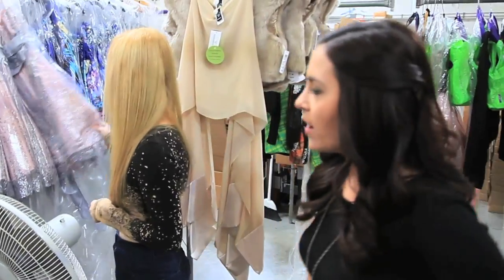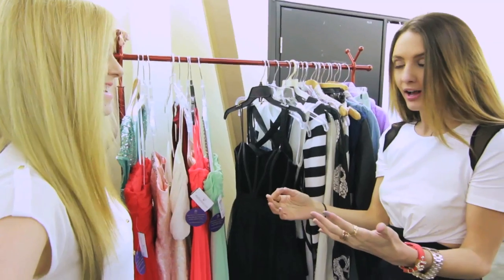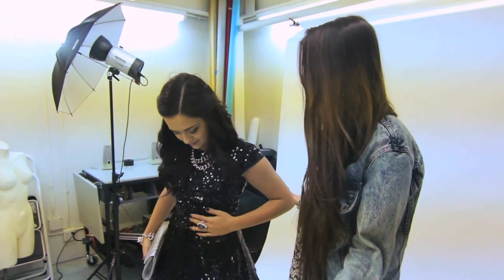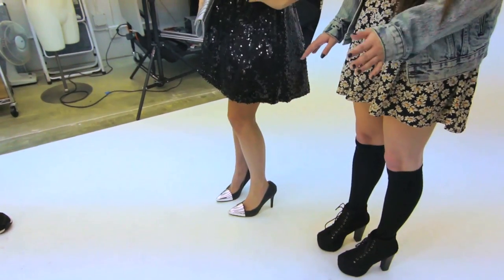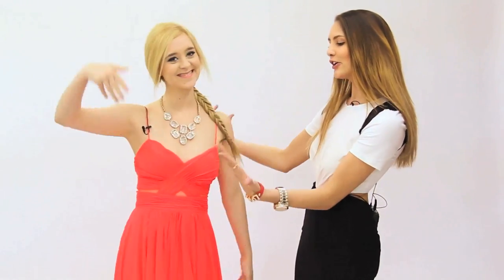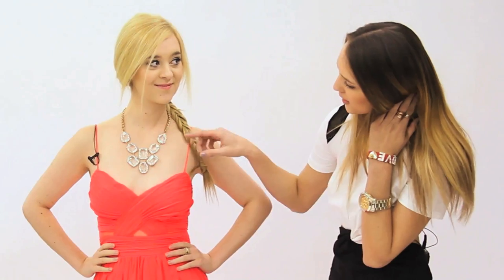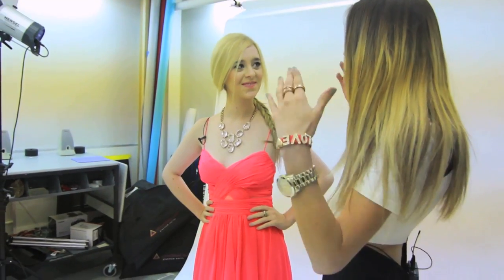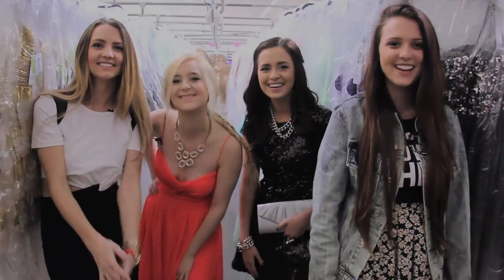Megan & Liz: Looks for Prom 2013 | LifeOfMeganandLiz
Will you go to prom with us? :D :D

This week we headed back the Windsor warehouse with Sugar & Spice for some killer prom looks

Have a FUN and SAFE prom night :D

Windsor on Instagram and  = @WindsorStore

Spice  = @KayKayBlaisdell
Sugar  = @MadelineBecker
Sugar & Spice on Instagram = @sugarandspiceofficial

http:bit.lyofficialstore_itunes

Newsletter:
http:bit.lyML_newsletter

XO:D

Love,
M&L